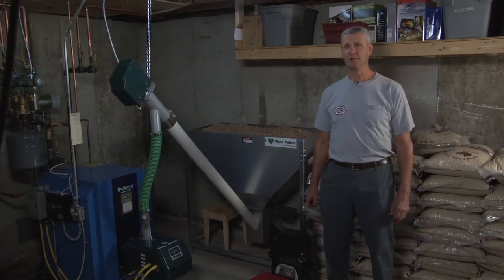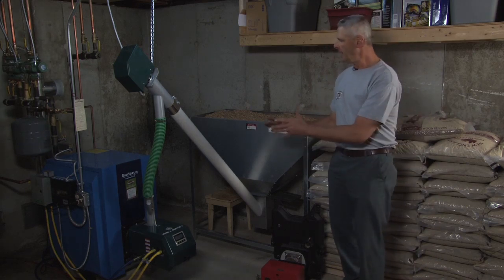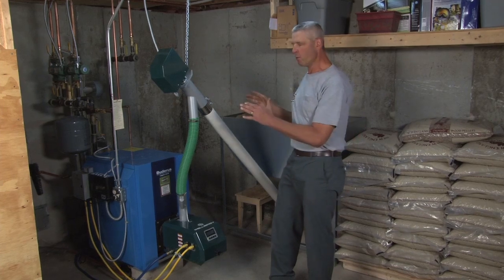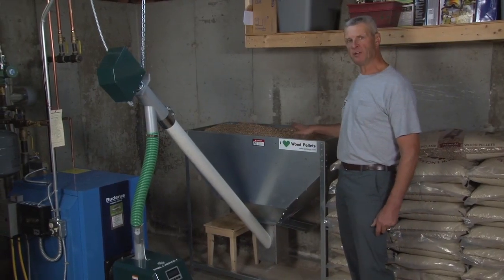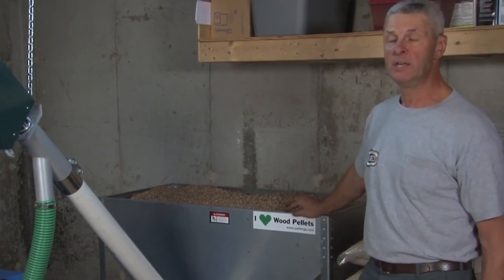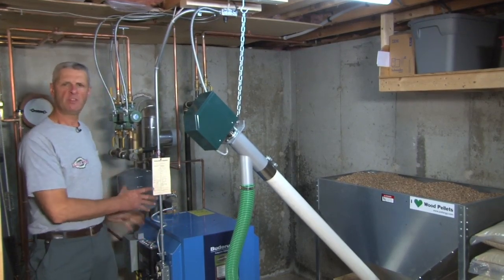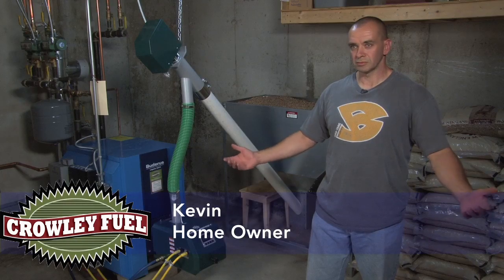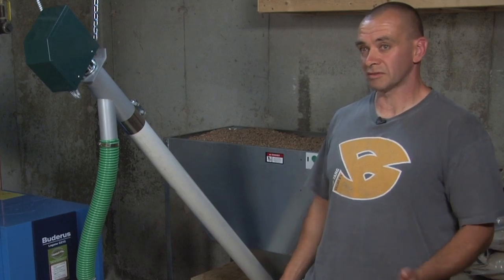Pellergy Wood Pellet Heating System Retrofit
Bob LaFlamme, owner of Crowley Fuel Company in North Brookfield, MA demonstrates the benefits of installing a Pellergy Wood pellet heating system in place of your oil burner in your home.